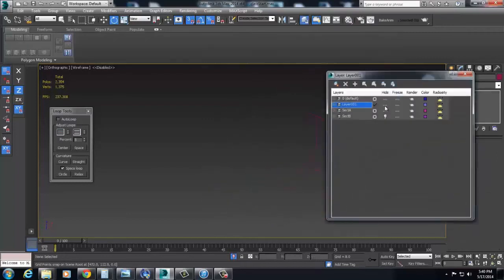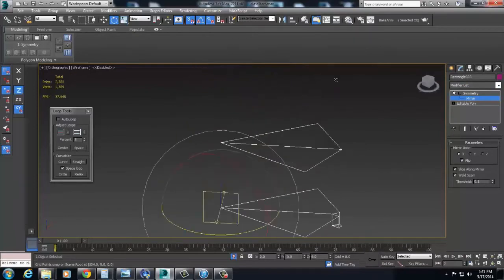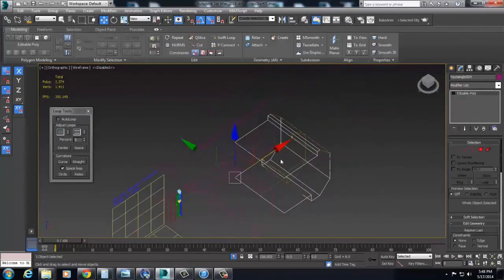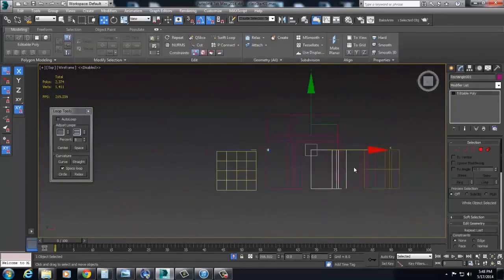Environment Creation in Unreal Engine 4 | STEP 2/10 | 02 Modeling the Level Design Kit Part 1 3DsMax